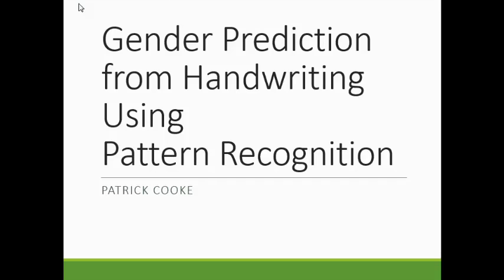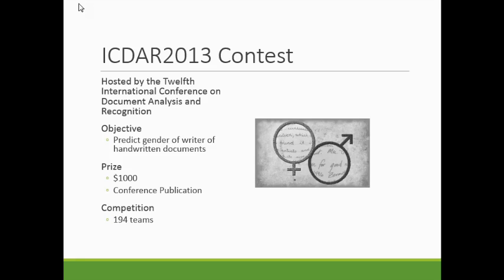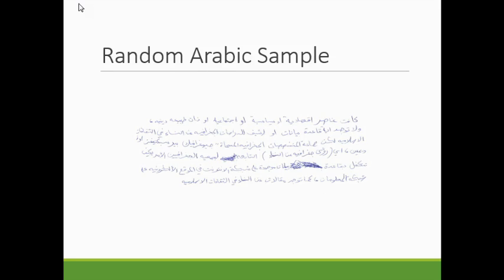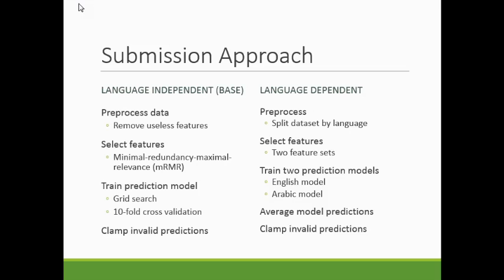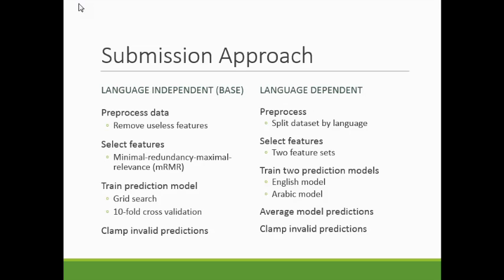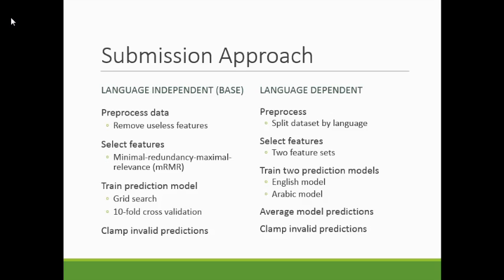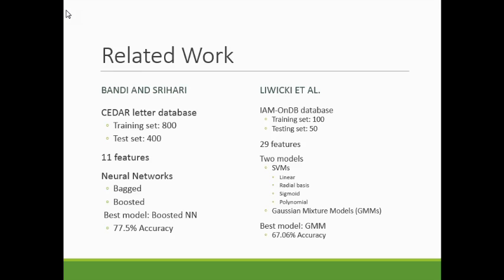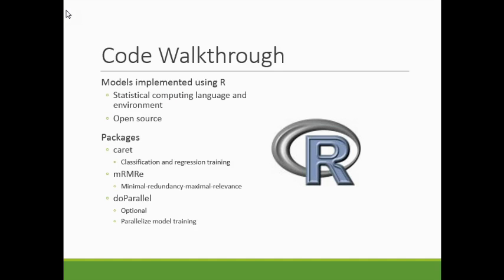Gender Prediction from Handwriting Using Pattern Recognition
Pattern Recognition Final Project